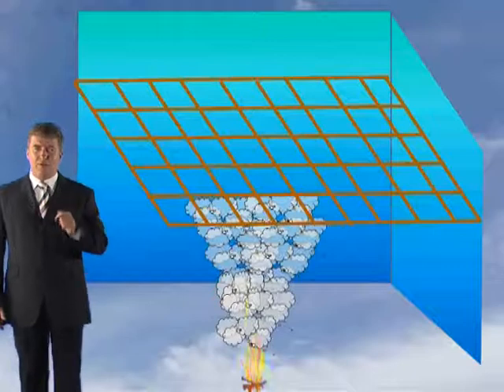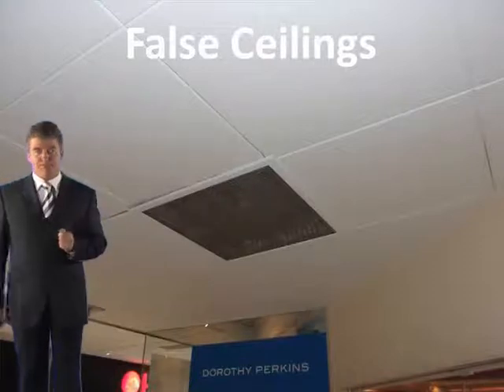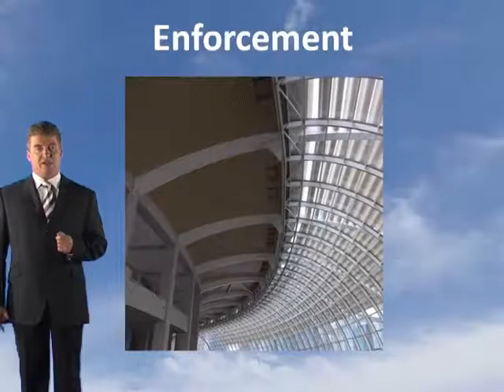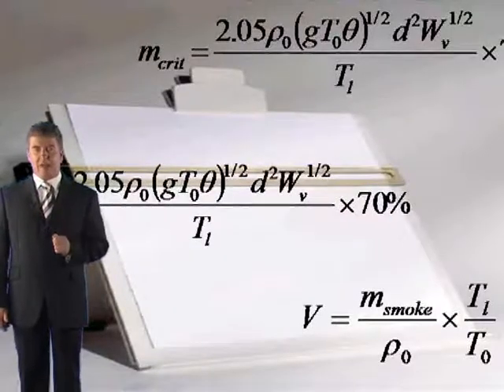step 11f F8 768Kbps YouTube